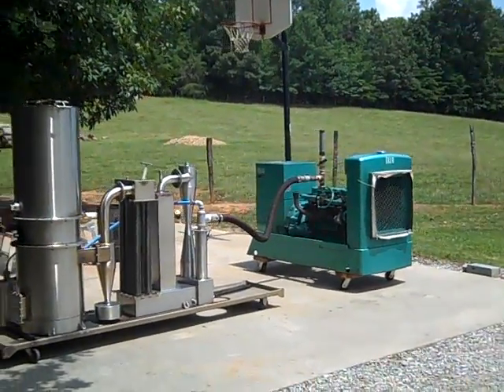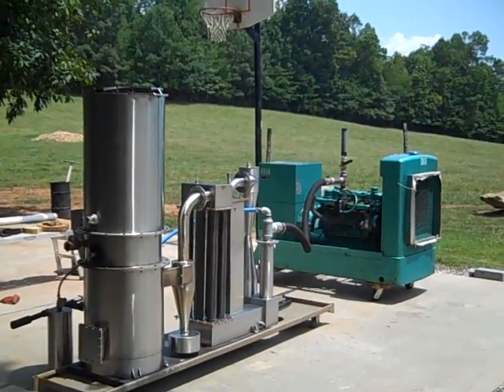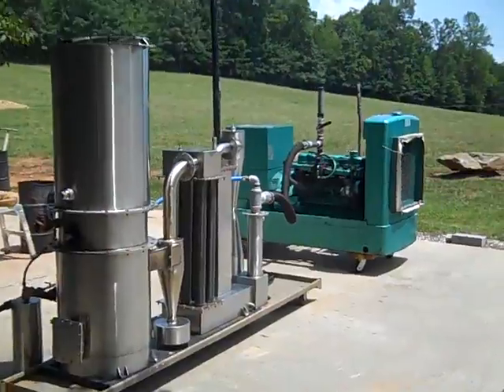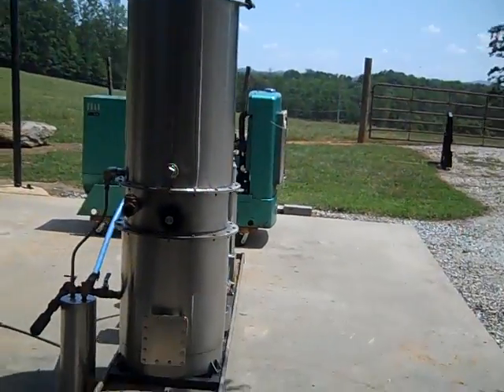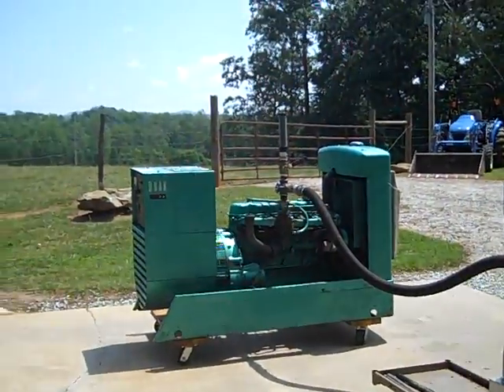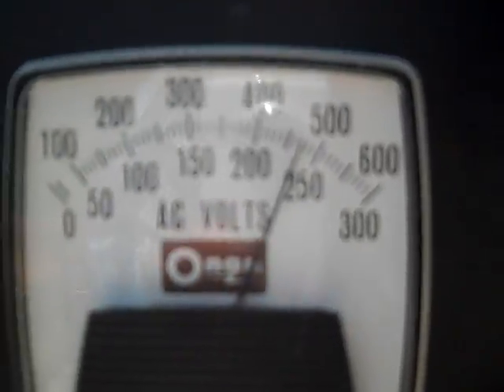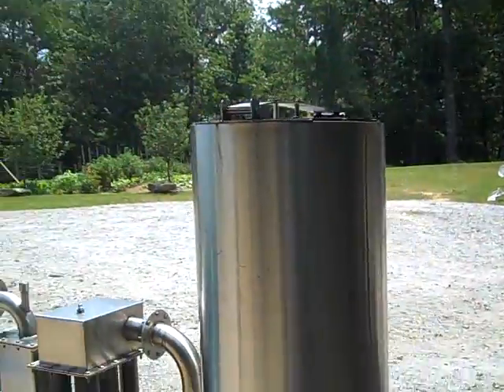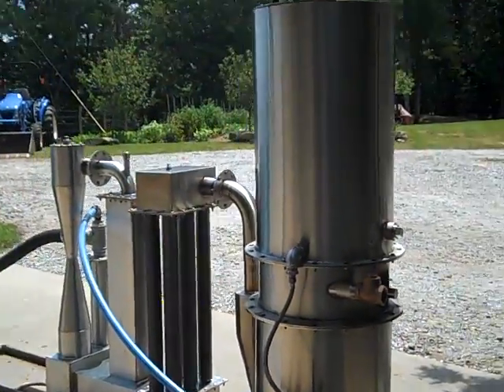2 hour run - no problems!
Put the Gasifier on a frame with casters so I can now move both the generator and gasifier around plus now I can pick them up and move them with the forks on the tractor.